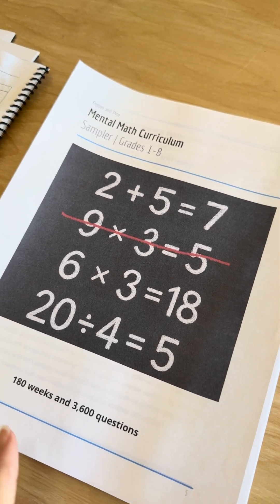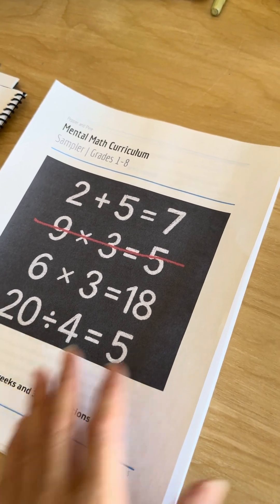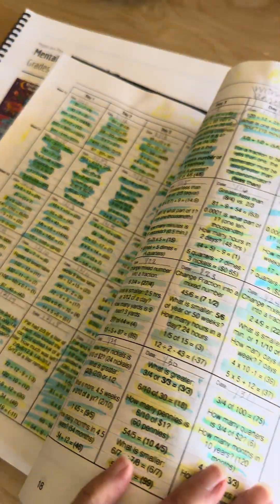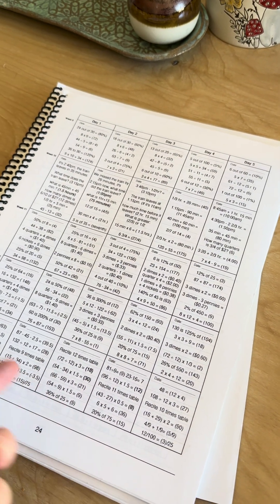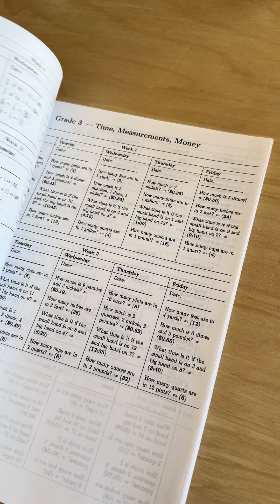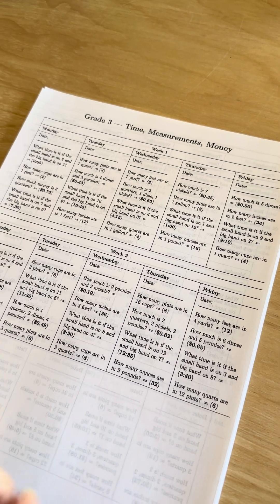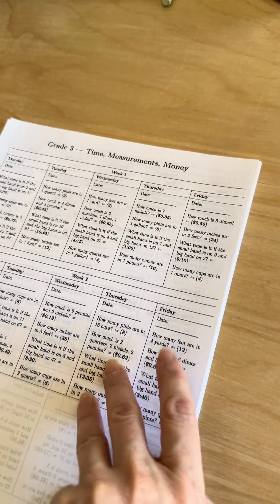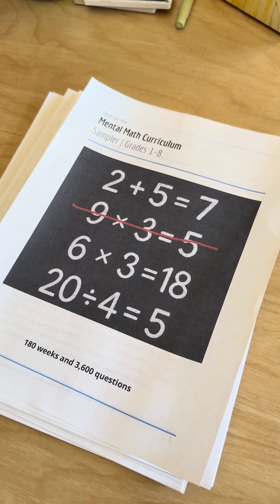Get mental Math for Free!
200 copies of mental math are still available.
and sign up for the newsletter to claim yours!